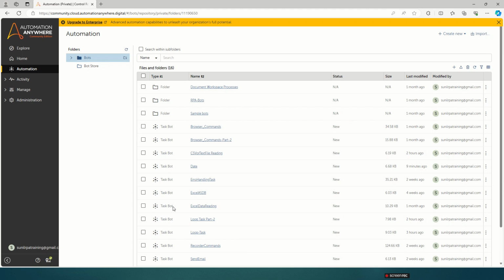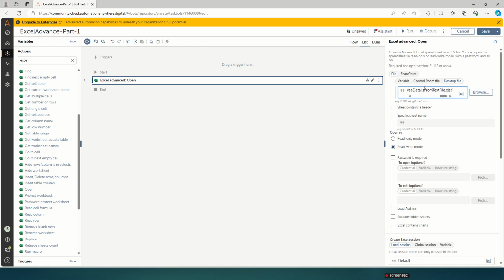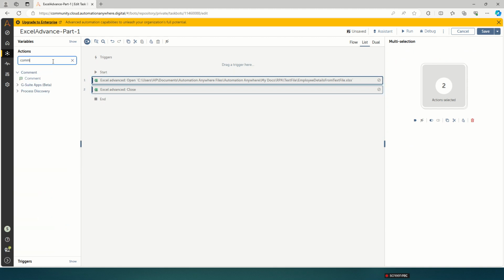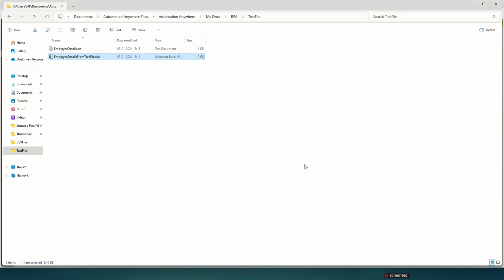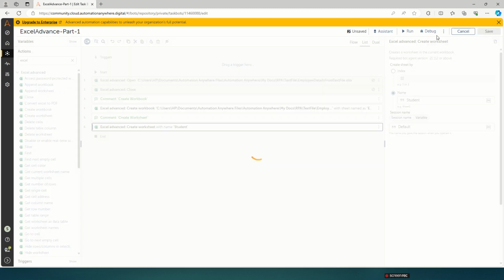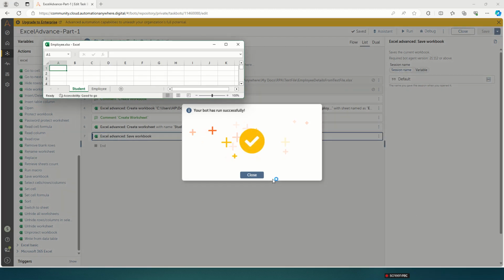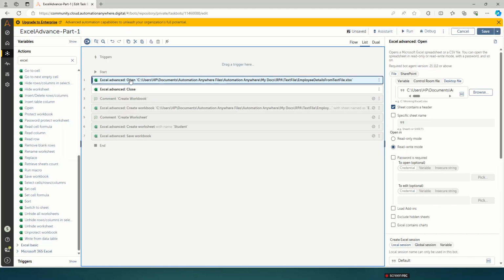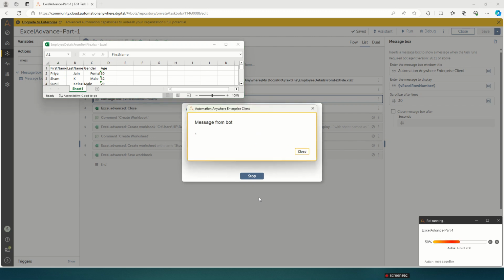15. Excel Advance Packages Part-1|Automation Anywhere Excel Advance Packages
In this video, I have demonstrated the use of the Excel Advance Package-Part1 in A360